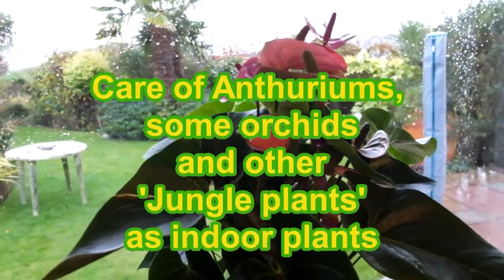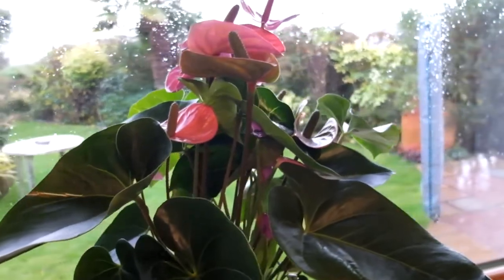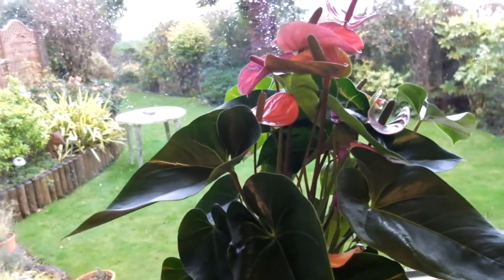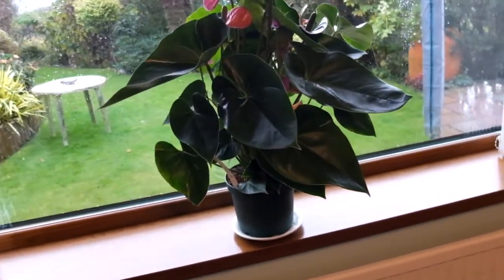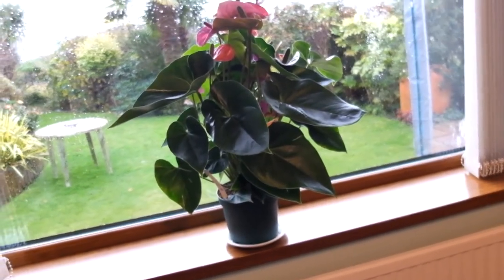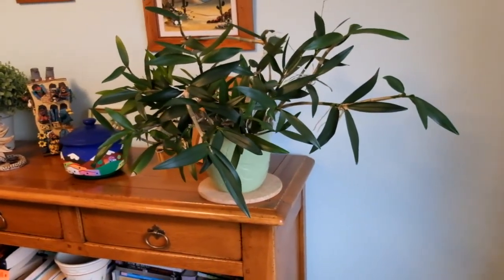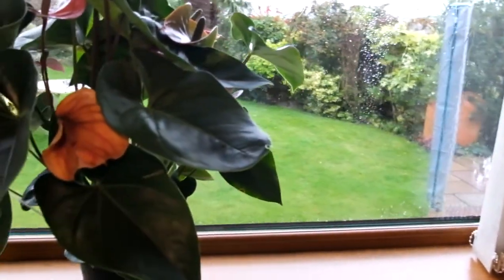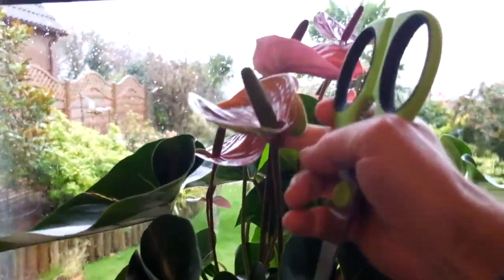Care of Anthurium Flamingo Flower and other indoor plants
Rogers shows us how he looks after his 'jungle plants' such as Anthurium Cavalli and Dendrobium.
These plants which are grown indoors across Europe and the United States / Canada are really outdoor rainforest plants native to the humid areas of South America where the air humidity can be up around 80 - 90%, whereas over winter in colder areas the house humidity can be much lower when the heating is switched on over autumn and winter as the air becomes less humid.
So Roger explains how you can overcome this problem through either misting the leaves or standing the pot on a saucer with pebbles / small stones and some water - as the water evaporates it increases the humidity around the leaves.
Roger also explains how what we call the flowers are actually a combination of the Spathe and Spadix in these unusual and exotic flowers.